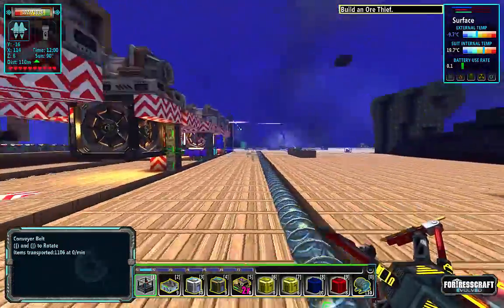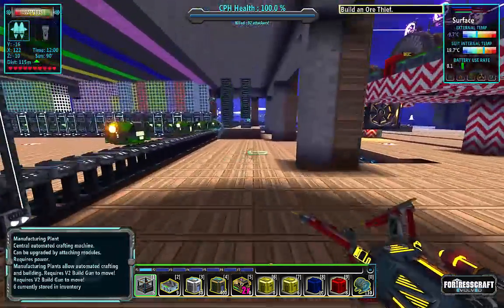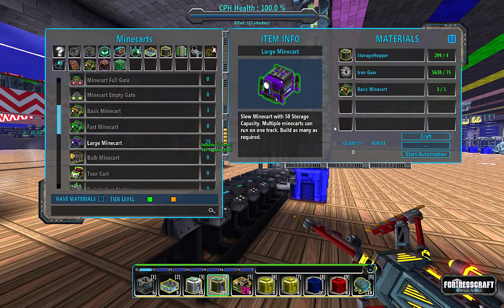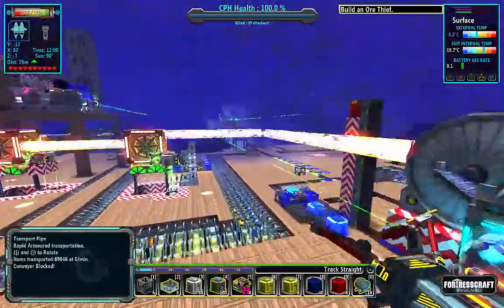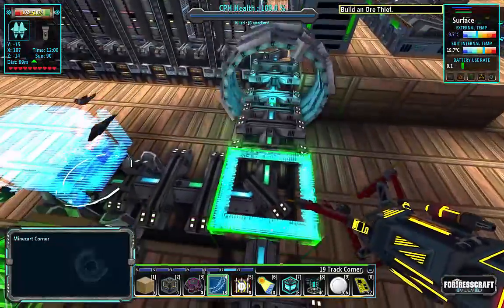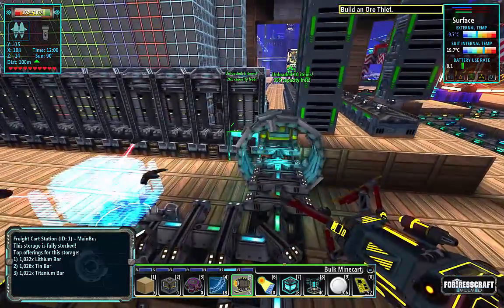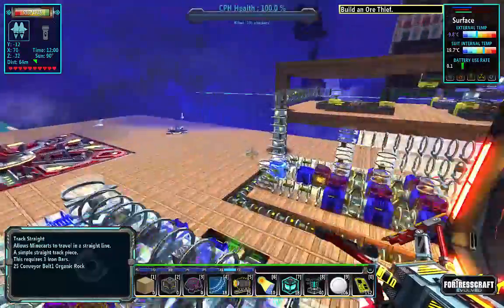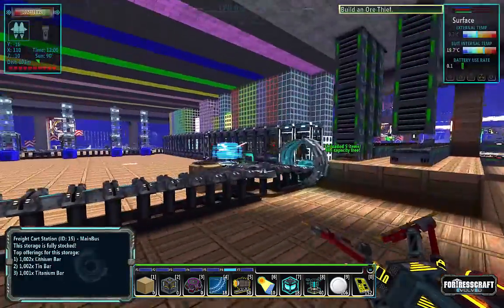FortressCraft Evolved : Mutation - Ep 58 Minecart Upgrade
Now on patch 16 the world is a different place. I've included a few Mutators to the world that increases the challenge and fun of the game. These mutators will be apart of the Adventures pack DLC.